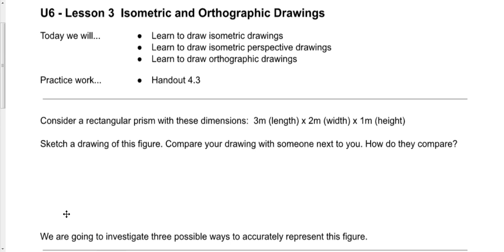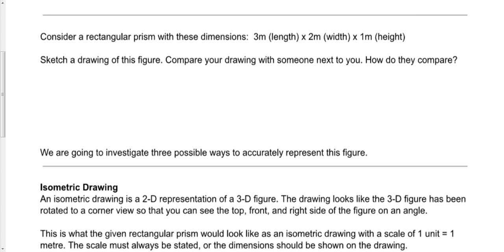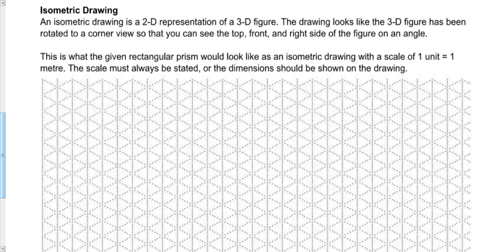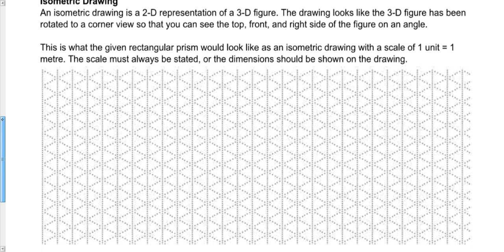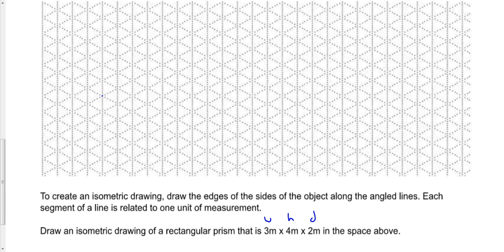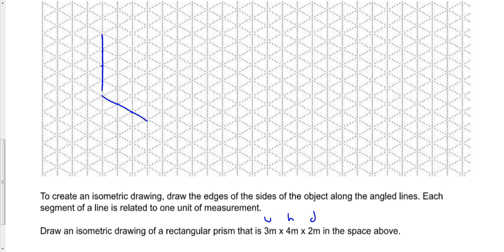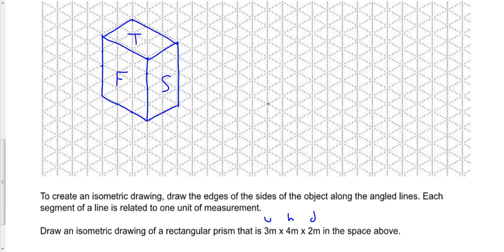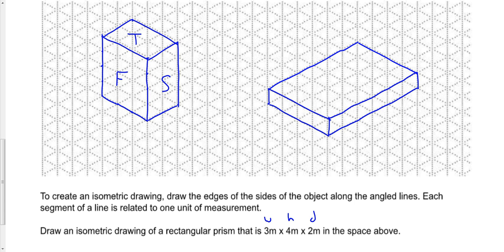U6L3 Isometric and Orthographic Drawings P1 Isometric Drawing